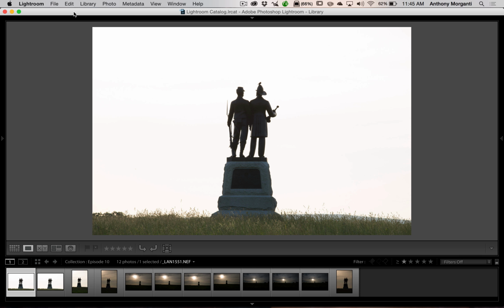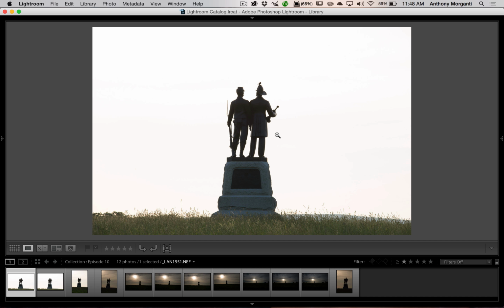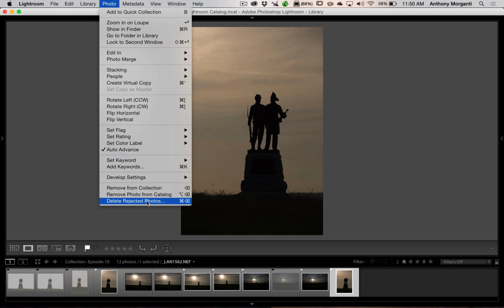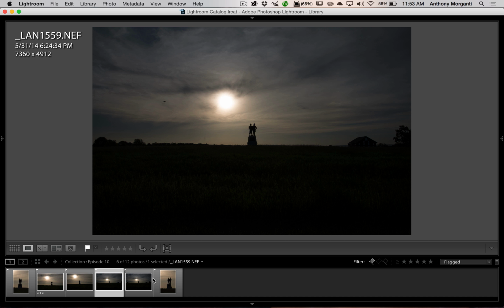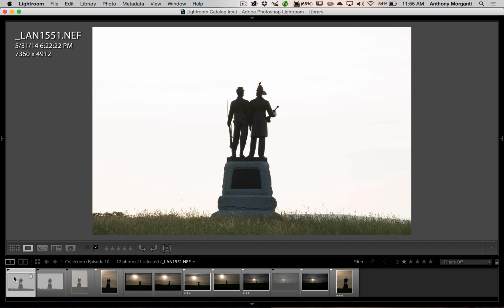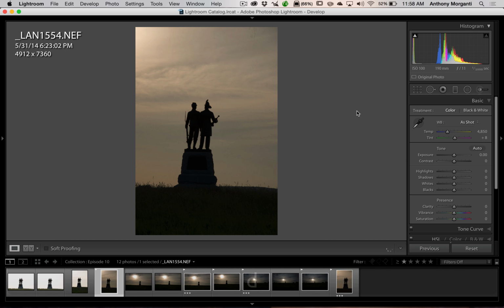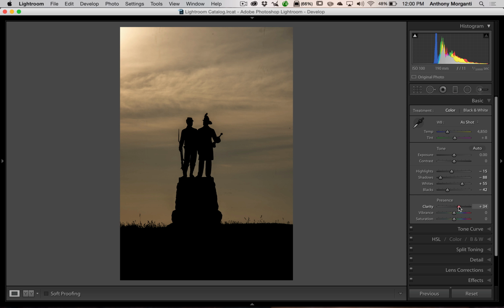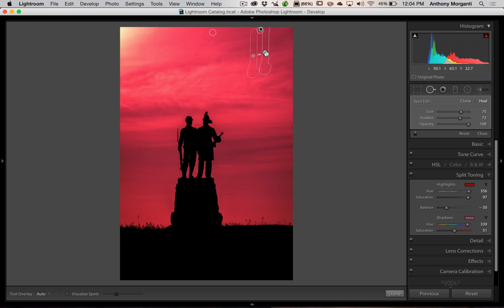Learn Lightroom 6 / CC - Episode 10: Processing Workflow Pt. 3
This is the tenth episode of Learn Lightroom 6 aka Lightroom CC. In this video we will:

1.) Learn how to flag images
2.) Learn about star ratings
3.) Learn about color labels
4.) Learn how to compare and select images
5.) Process a silhouette image

Finally, I talk about what I'll be doing in the next few videos and exactly what RAW files will be available for download.

This video is brought to you courtesy of Anthony Morganti -- Please visit his for free photography videos, tips and articles.